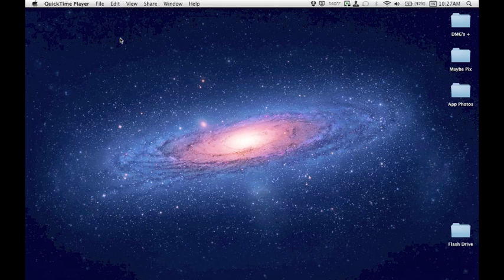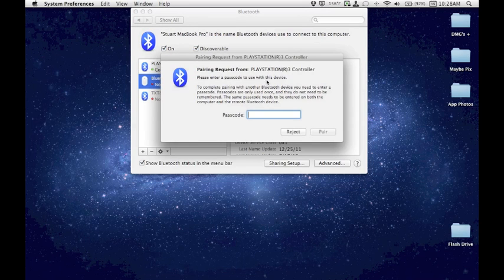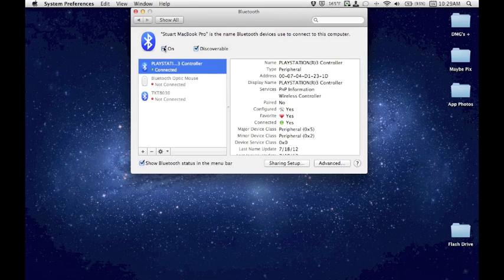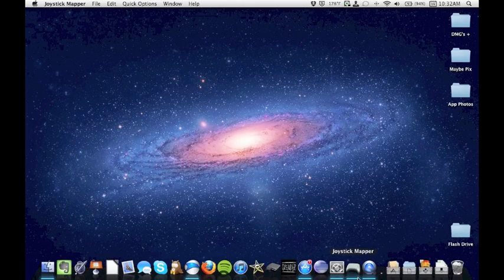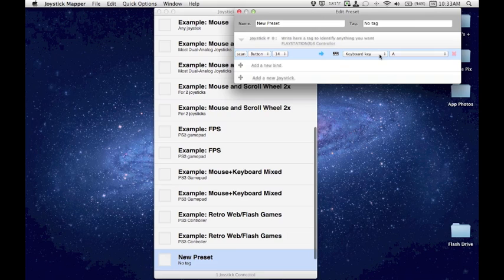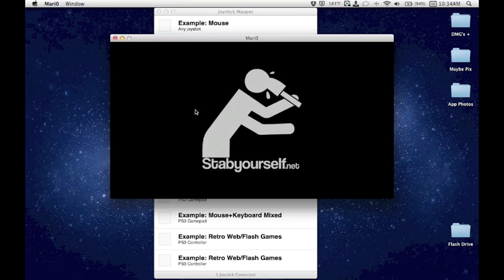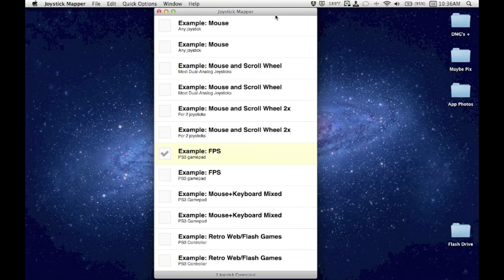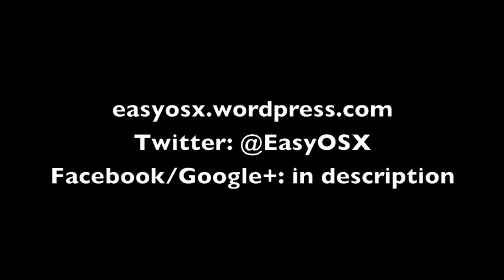How to Connect your PS3 Controller to a Mac (and play games with it)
Ever wanted to connect your PlayStation controller to your Mac?  Ever wanted to play games with it?  This video will teach you how to do both: